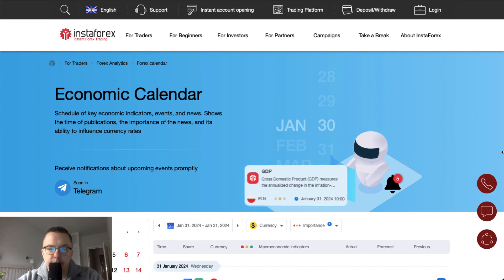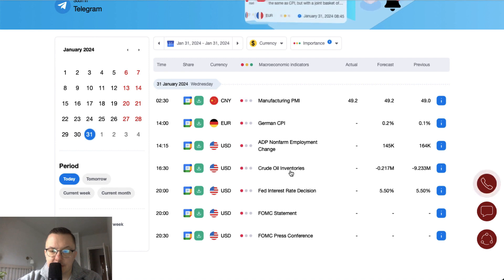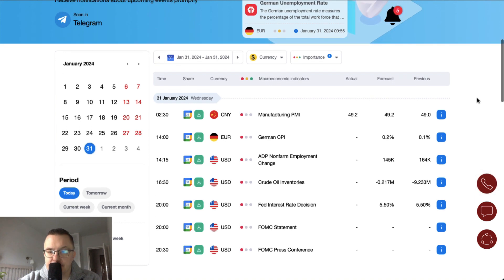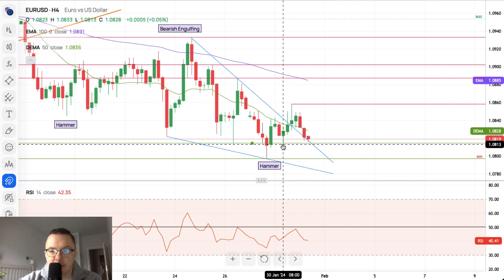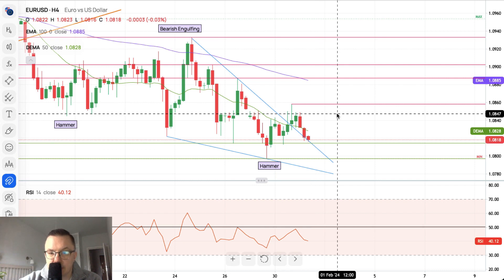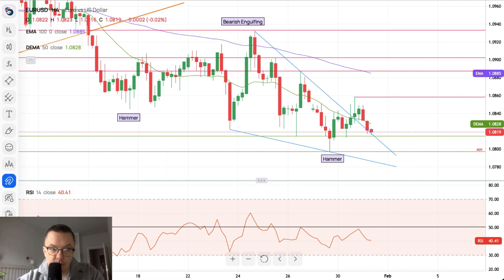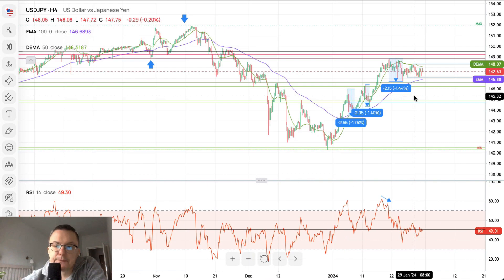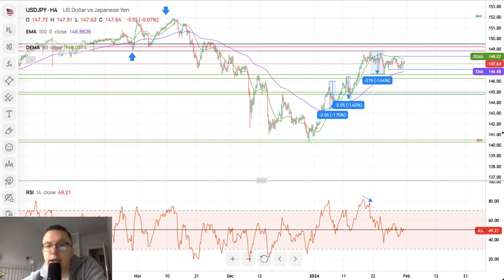Forex forecast 01/31/2024: EUR/USD, USD/JPY, USDX and Gold from Sebastian Seliga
00:00 INTRO
00:13 Totay’s key events: Manufacturing PMI, German CPI, ADP Nonfarm Employment Change, Crude Oil Inventories, Fed Interest Rate Decision, FOMC Statement, FOMC Press Conference
12:45 EUR/USD
03:51 USDX
05:24 GOLD
08:16 USD/JPY